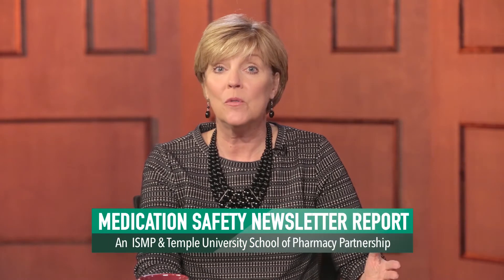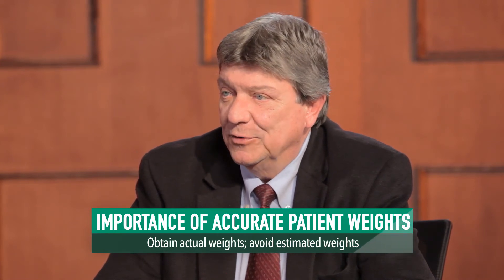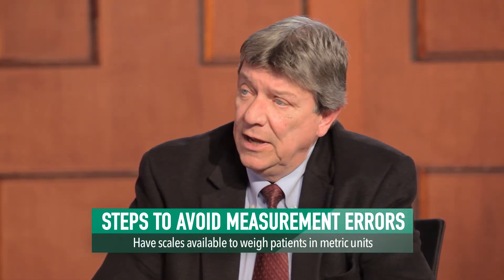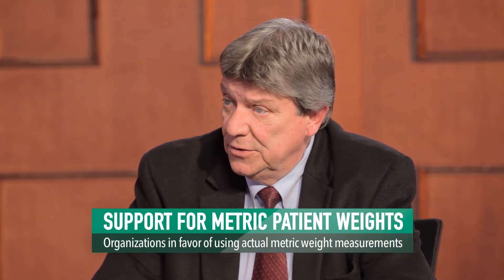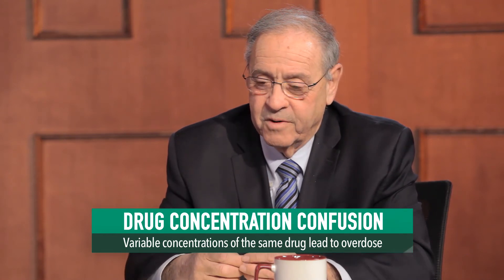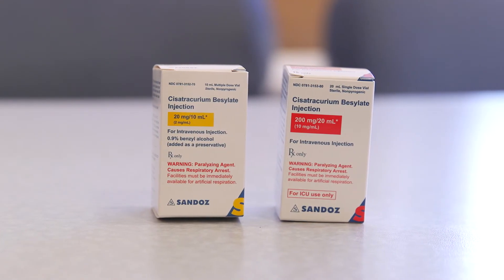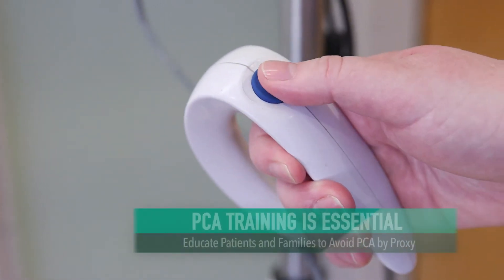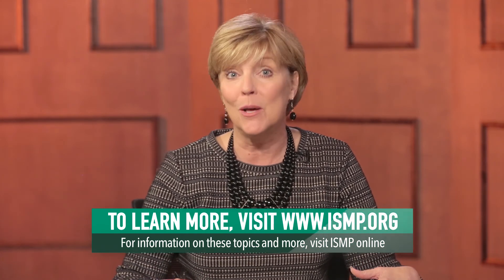The Institute for Safe Medication Practices (ISMP): Video Newsletter Series - Episode 2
The second of four quarterly videos focuses on the most common safety issues associated with measuring patient weight, steps to eliminate drug concentration confusion, and understanding PCA by proxy. Hear ISMP experts discuss these current medication safety concerns and offer practical error prevention recommendations. For more information and resources for healthcare practitioners and consumers, visit ismp.org.